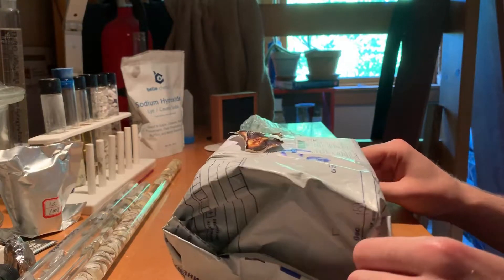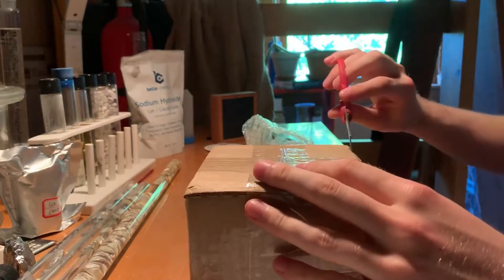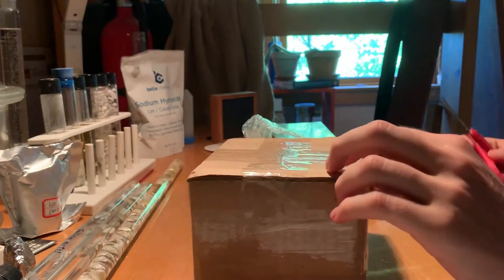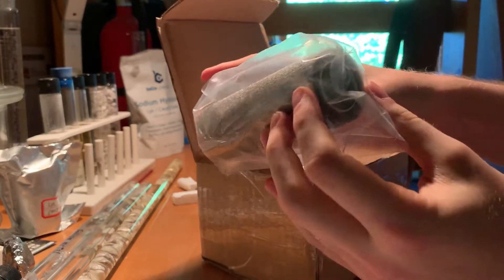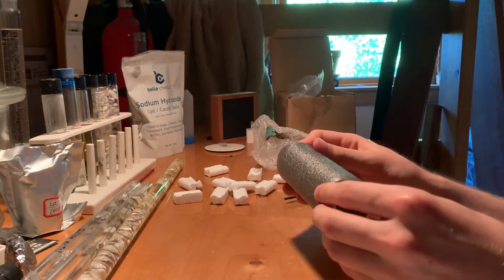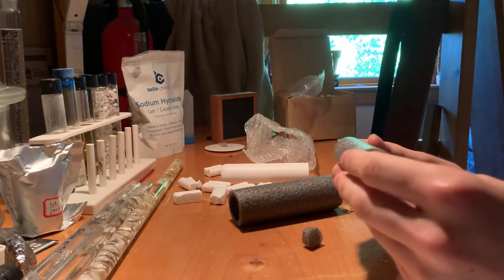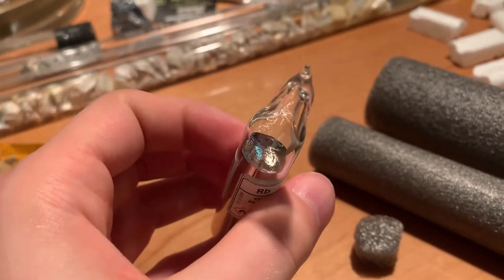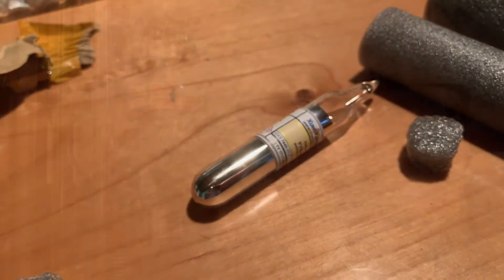Rubidium Metal | Unboxing | Element Collection | Alkali Metal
In this video, I unbox a sample of rubidium metal that I purchased recently.